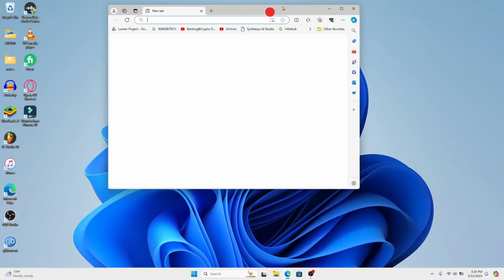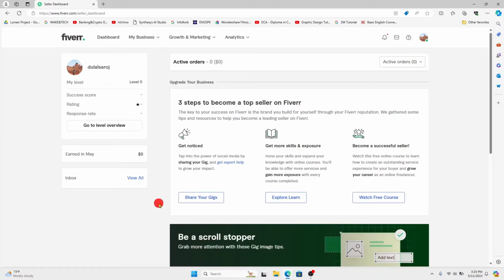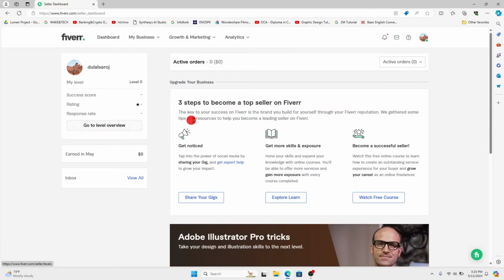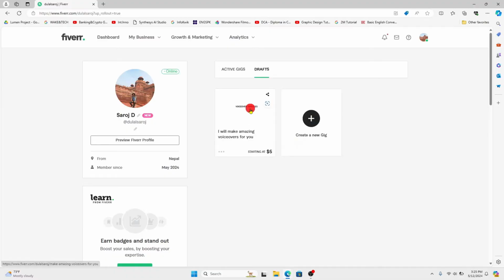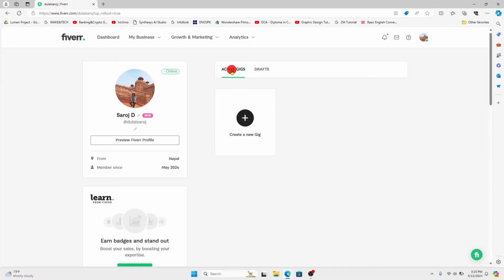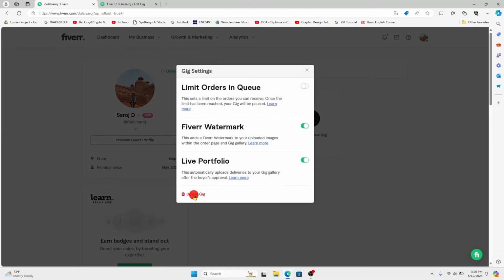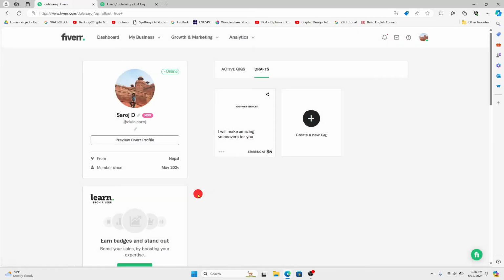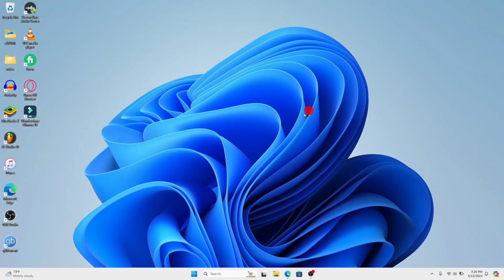How to Delete a Gig on Your Fiverr Account? Remove a Gig on Fiverr Account on PC 2024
Curating your Fiverr profile is essential for maintaining a professional and focused image. In this tutorial, we'll walk you through the process of deleting a gig from your Fiverr account, helping you streamline your offerings and ensure your profile showcases your most relevant services.